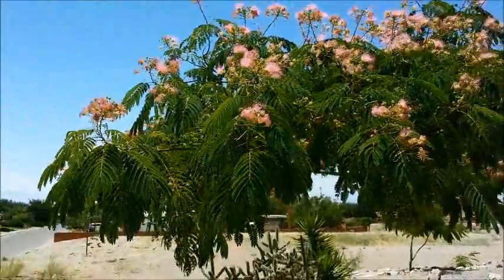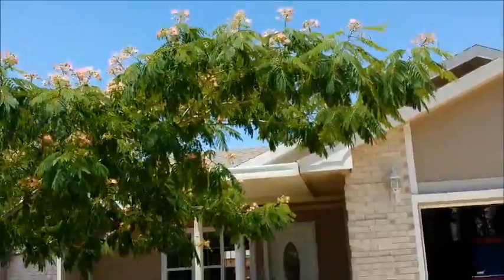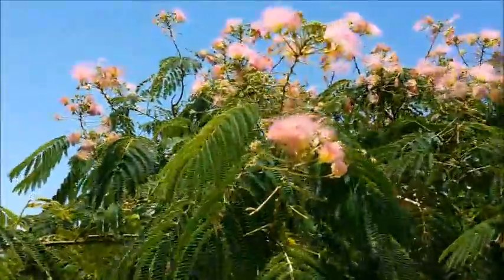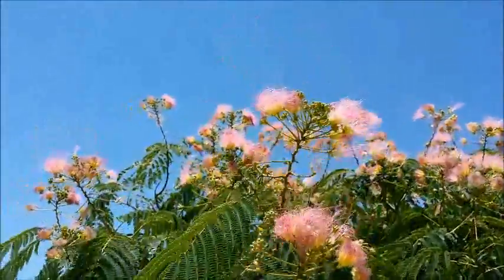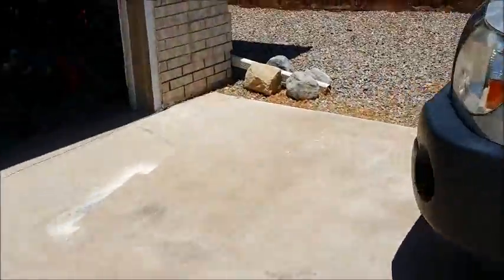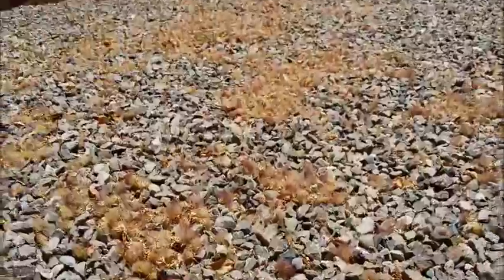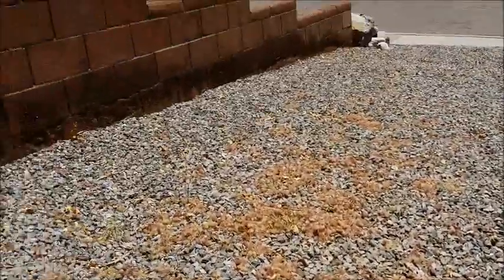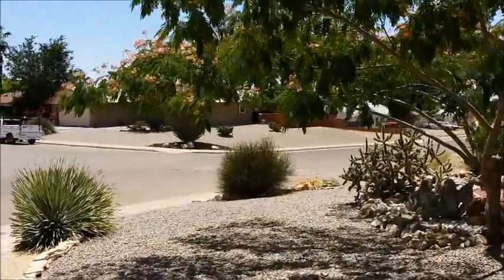Toro Ultra Blower Vac Review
Toro Ultra Blower Vac in use over gravel.